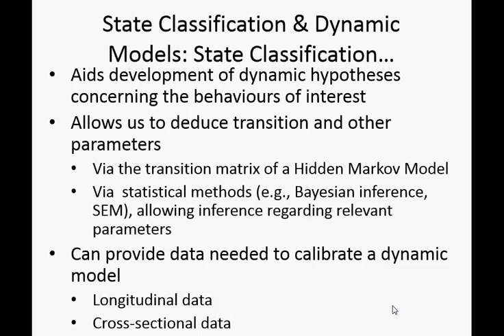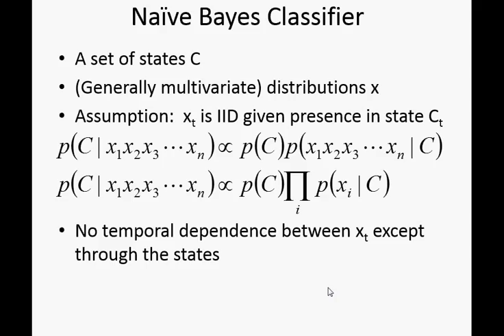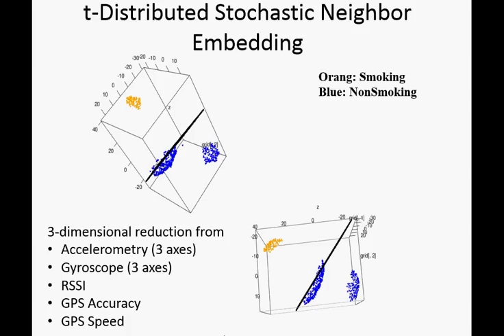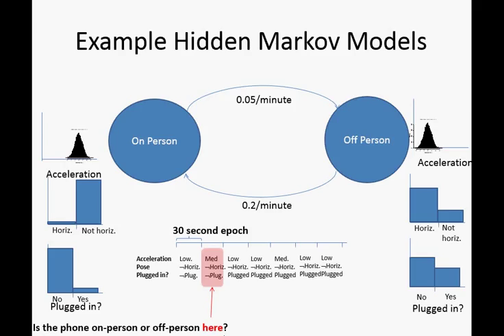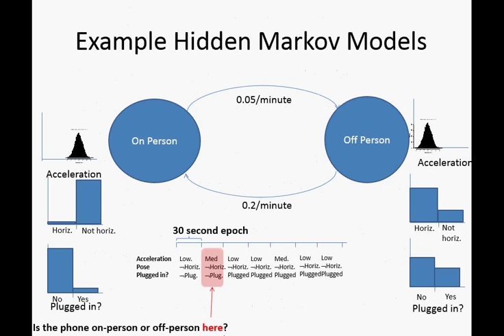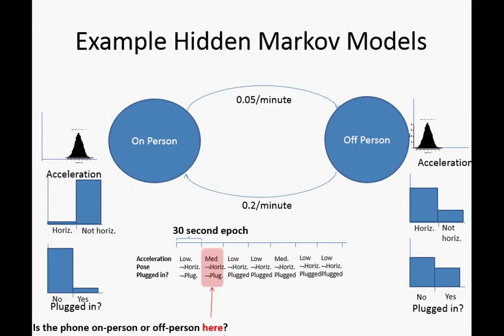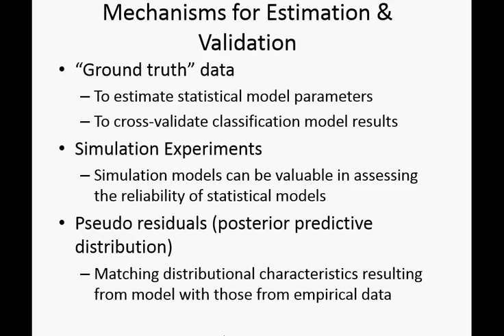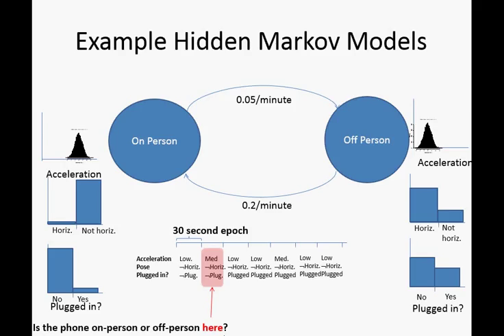Higher Level Classification Mechanisms for Smartphone Sensor Data